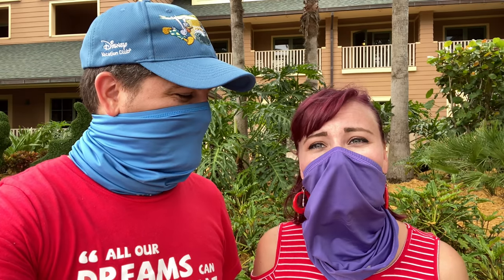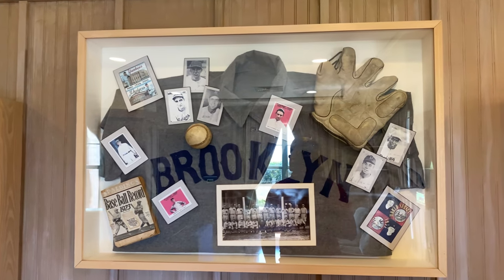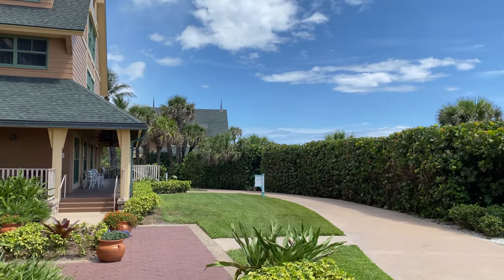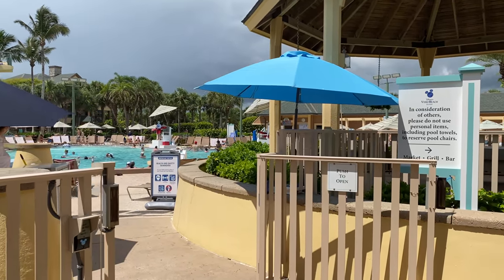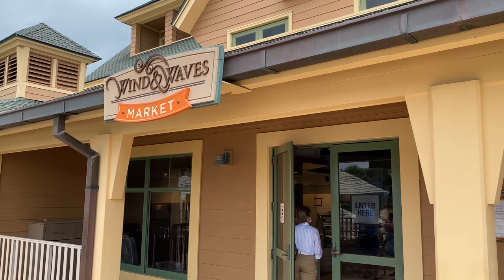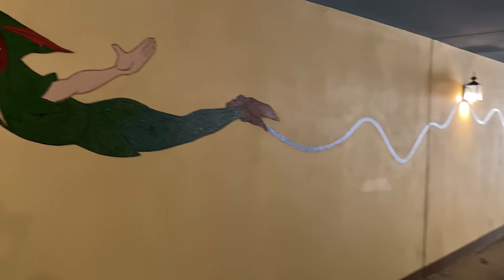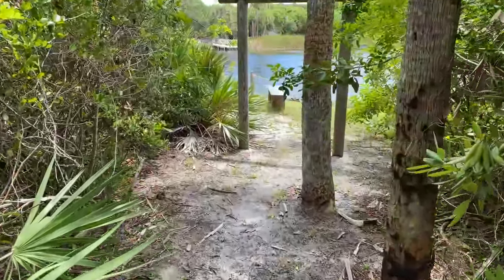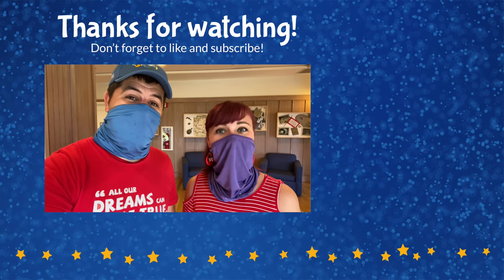Disney's Vero Beach Resort Tour - Full Resort Walkthrough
This is a full resort tour of Disney’s Vero Beach Resort. Vero Beach Resort is a Disney Vacation Club Resort; however, every room type can be booked with through the Walt Disney World website pending availability.

We really enjoyed staying at Vero Beach Resort. It’s a more relaxed experience with a lot of activities available, both free and paid. One of our favorite things about this resort though is how close it is to the beach. Hearing the waves at night from our balcony and watching the sunset over the water in the morning was incredible.

Check out the time stamps below if you’re looking for a specific part of the resort. We recommend watching all of it though as there are so many things to do and see here.

Chapters:
00:00 - Intro
1:20 - Main Lobby
2:00 -  Gift Shop
6:19 - Spa
8:21 - Wind & Waves Grill (Table Service)
10:15 - Green Cabin Room (Lounge) Balcony
13:25 - Outdoor Grills
13:50 - Campfire
14:08 - Secret Beach Access
15:27 - 3 Bedroom Cottages
16:13 - Parking Garage
17:20 - Pool Area
17:49 - Water Slide
18:03 - Mini Golf
18:45 - Playground
19:12 - Tiger Lily Aquatic Play Area (Splash Pad)
19:47 - Hot Tub
20:05 - Main Beach Access
20:22 - Green Cabin Rentals (Beach Rentals)
22:10 - Wind & Waves Bar (Pool Bar)
22:33 - Wind & Waves Market (Quick Service & Grocery)
23:44 - Anchors Aweigh Fitness Center
24:34 - Community Hall (Activity Center)
25:56 - Eb & Flo's Rentals
27:09 - Peter Pan Tunnel
29:17 - Tennis and Basketball Courts
29:46 - Treasure Trails (Exploring the woods)
34:28 - Tiki Huts/Grill/Campfire
35:56 - Soccer Field & Volleyball Court
37:28 - Villas 14 & 15
38:39 - Second Beach Access
39:19 - Wrap Up

12386 State Road 535, Box 223